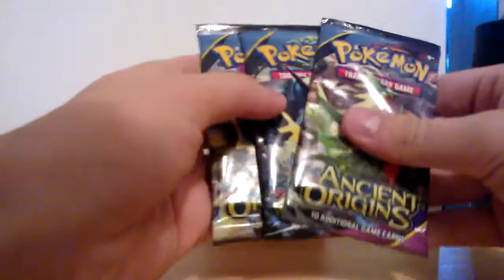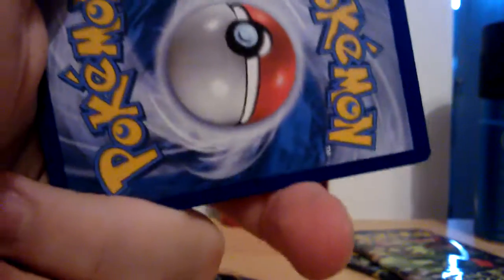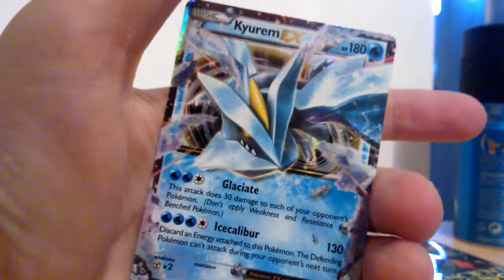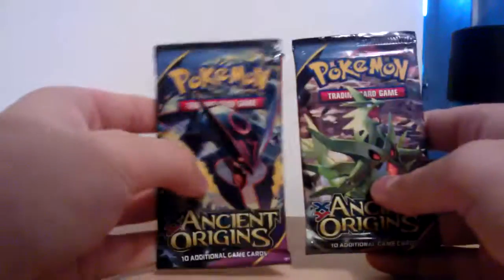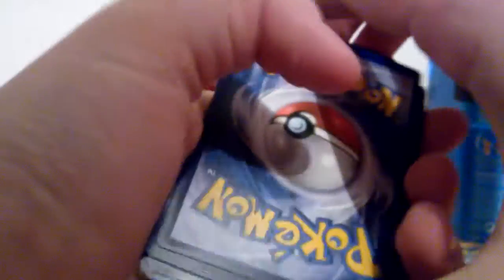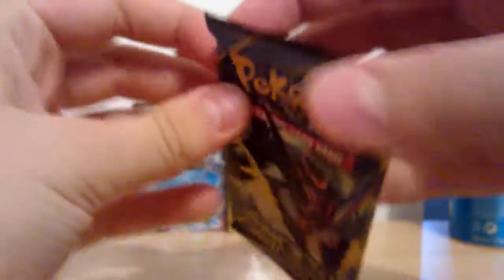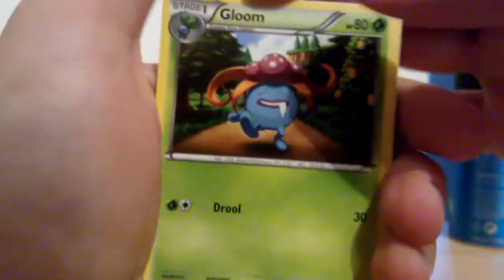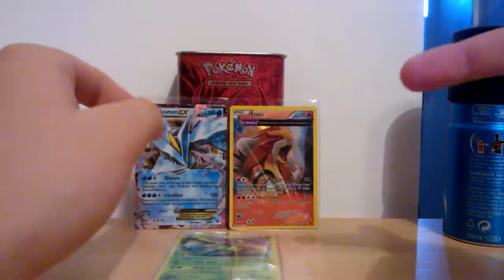Pokemon TCG 3 Ancient Origins Packs (great pulls)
Ancient Origins packs